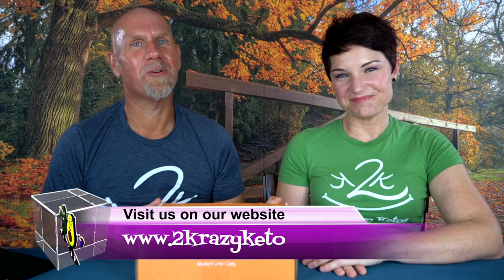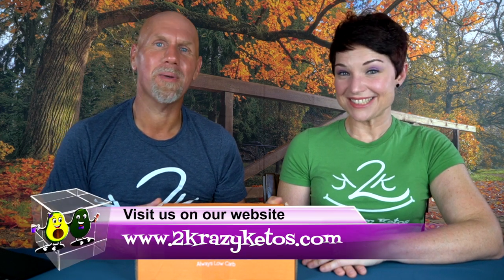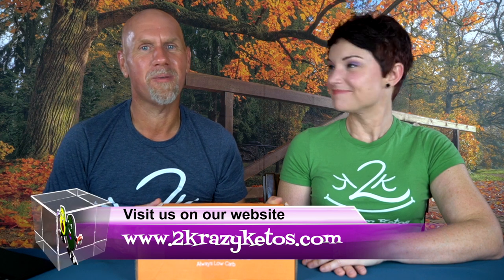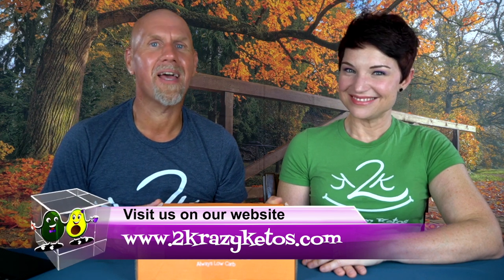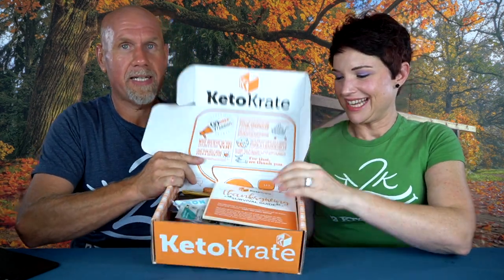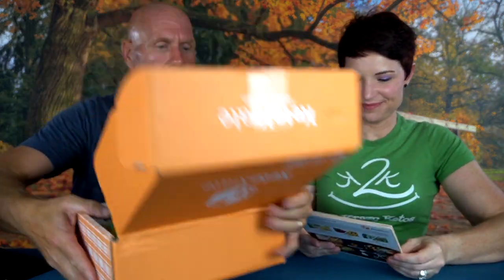Keto Krate giveaway and unboxing for November 2019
Every month we go through our keto krate and go over the ingredients, macros and price of all the items inside.  We also give a keto krate away each month.

To get keto krate: You can get a keto Krate

2krazyketos is a participant in the Amazon Services LLC Associates Program, an affiliate advertising program designed to provide a means for sites to earn advertising fees by advertising and linking to amazon.com.